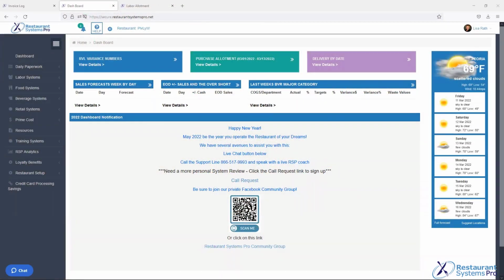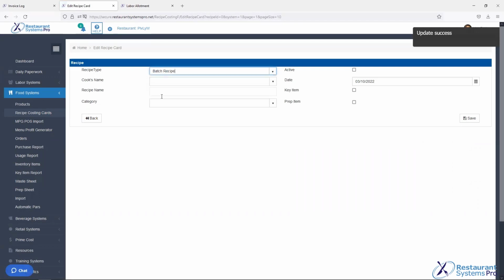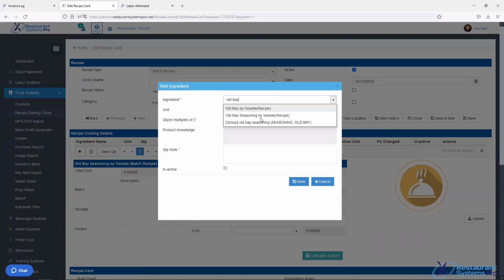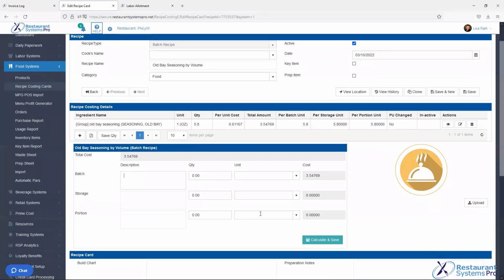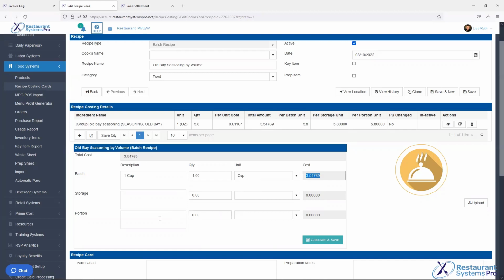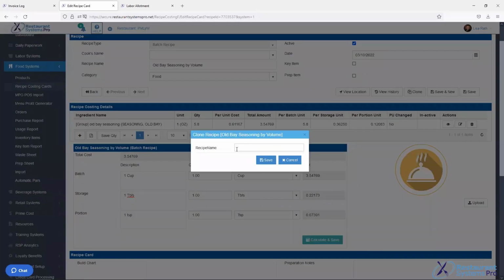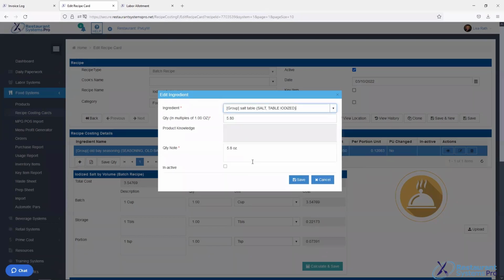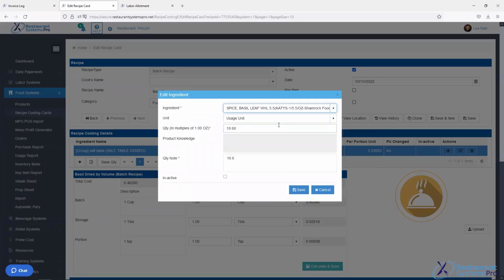Weight to Volume Conversions - Recipe Costing Cards